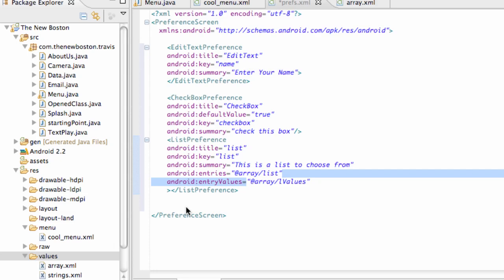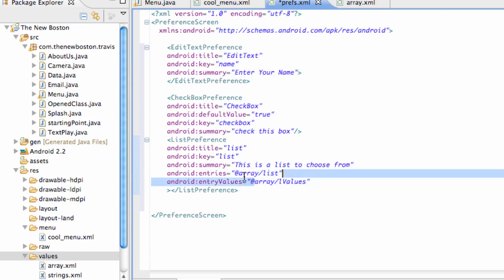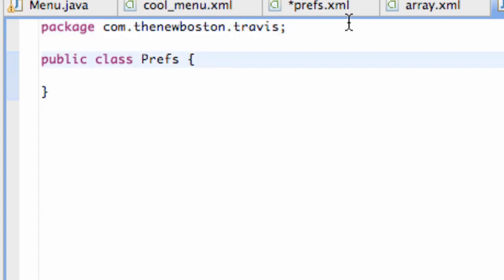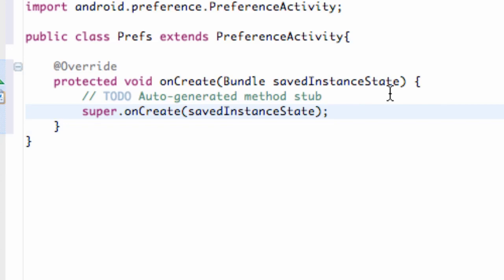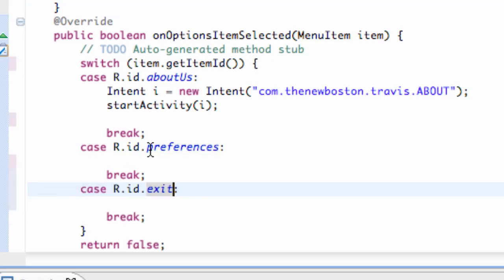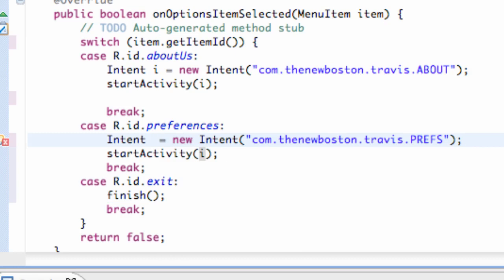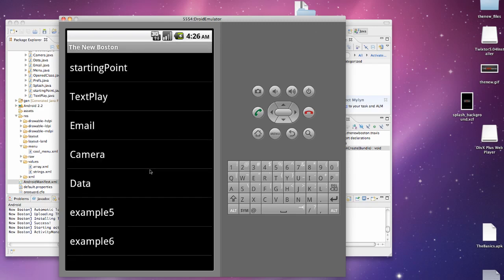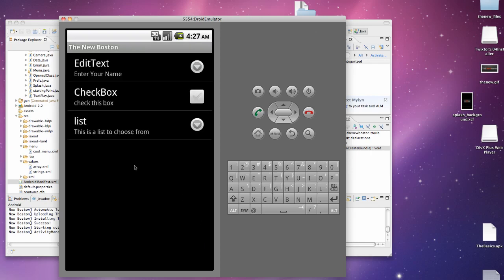Android Application Development Tutorial - 56 - Creating a PreferenceActivity